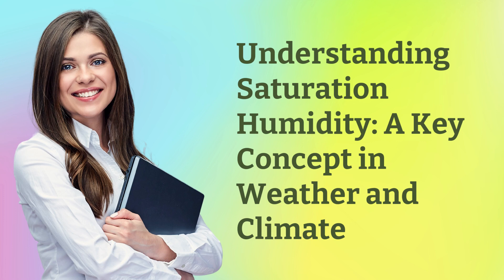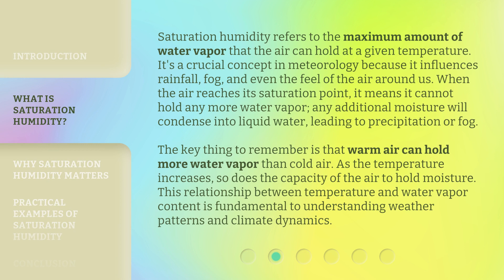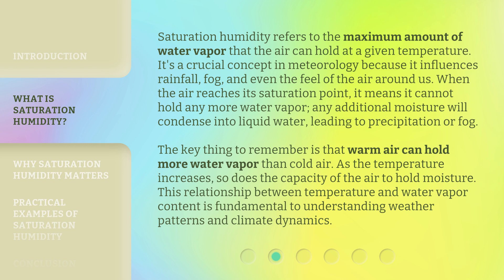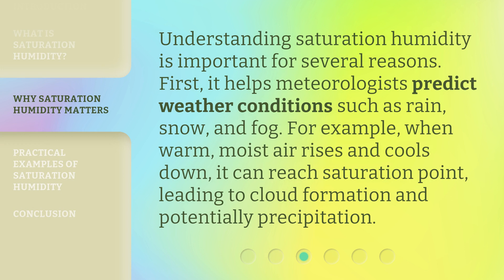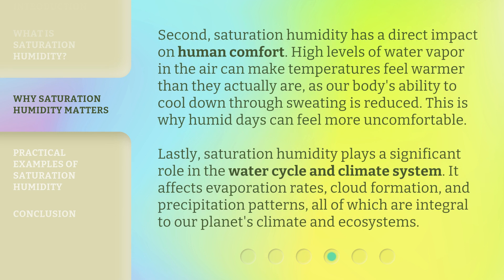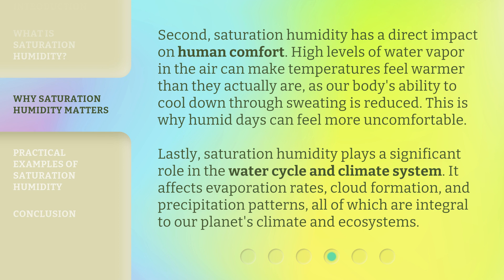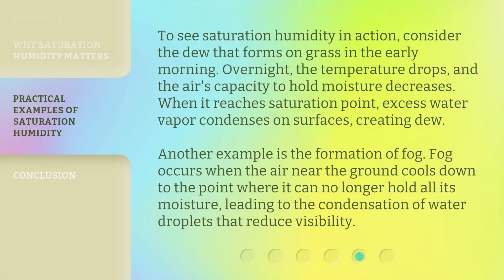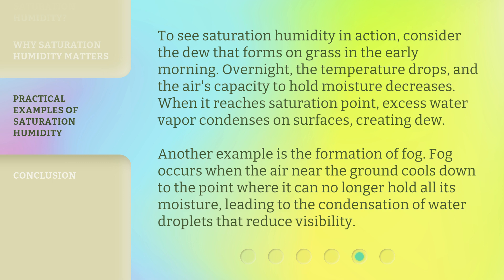Understanding Saturation Humidity: A Key Concept in Weather and Climate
Mastering Saturation Humidity: Weather & Climate Essentials • Learn the crucial concept of saturation humidity and its impact on weather and climate in this informative video.

00:00 • Introduction - Understanding Saturation Humidity: A Key Concept in Weather and Climate
00:37 • What is Saturation Humidity?
01:29 • Why Saturation Humidity Matters
02:33 • Practical Examples of Saturation Humidity